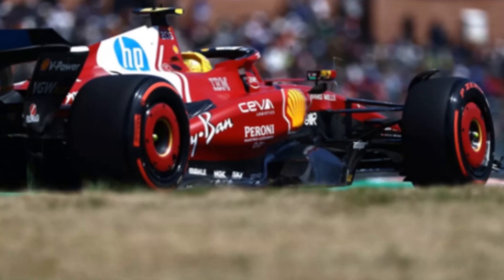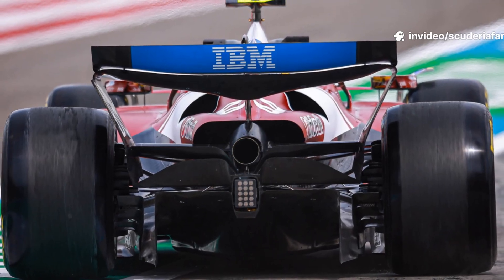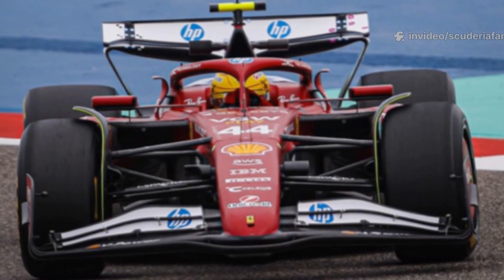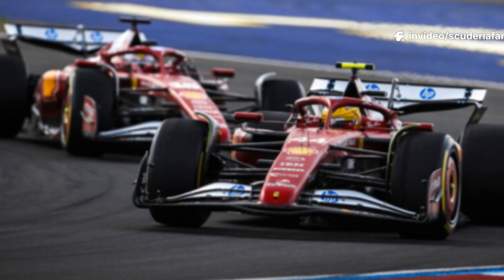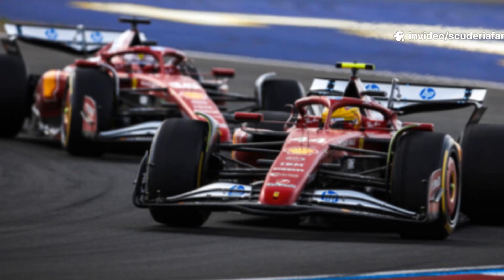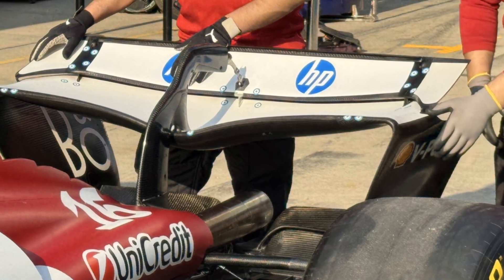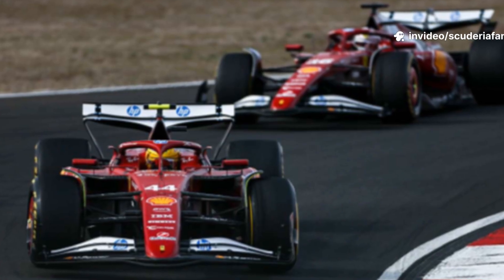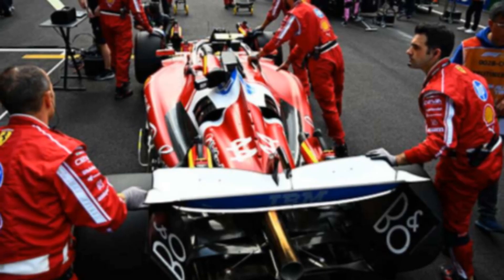F1, Ferrari SF-25: how engineers are chasing balance with advanced anti-dive and anti-squat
In today's Formula 1, defined by extremely tight and highly prescriptive technical regulations, even the smallest technical refinements can dramatically influence a team’s performance. A seemingly minor aerodynamic tweak can be the difference between winning a Grand Prix or missing the podium entirely.

As we approach the final stages of the current ground-effect era, ahead of the major regulation overhaul coming in 2026, every F1 team is working relentlessly to extract maximum performance from their 2025 cars.

One of the most complex and critical challenges in modern F1 car design is maintaining consistent aerodynamic balance across all driving phases — under braking, acceleration, mid-corner load transfers, and high-speed straights. A key element in achieving this balance lies in managing the underfloor airflow, the main source of aerodynamic downforce. Disruptions to this airflow can cause unpredictable and undesirable handling, affecting lap time and driver confidence.

Two fundamental suspension technologies—anti-dive and anti-squat systems—play a vital role in managing how the car behaves dynamically under load. But what exactly do these systems do, and how have top teams like Ferrari implemented them to enhance performance during the 2025 Formula 1 season?

This video breaks it down in detail, with a special focus on Ferrari’s suspension philosophy, anti-squat development, and upcoming upgrades that could redefine their title challenge.

📌 VIDEO OUTLINE:

00:00:00 – The Precision Era of Formula 1
00:00:35 – Aerodynamic Challenges and Balance
00:01:19 – Anti-Dive and Anti-Squat Systems Explained
00:03:12 – How These Systems Improve Driver Feedback
00:05:14 – Ferrari’s Focus on Anti-Squat Development
00:08:02 – Ferrari’s Major Technical Upgrade Incoming

Make sure to visit scuderiafans.com — your go-to destination for everything about the iconic Scuderia Ferrari Formula 1 team. Get the latest Ferrari F1 news, in-depth technical analysis, and share your passion for racing with fellow Tifosi.

Whether you're a lifelong Ferrari supporter or a Formula 1 fanatic, our platform is dedicated to bringing you closer to the heartbeat of F1.

Forza Ferrari!